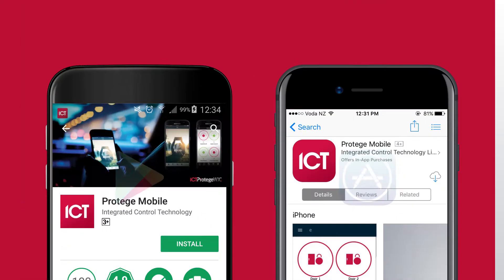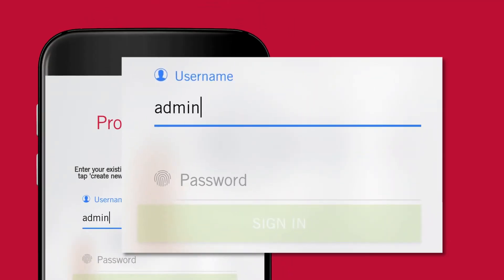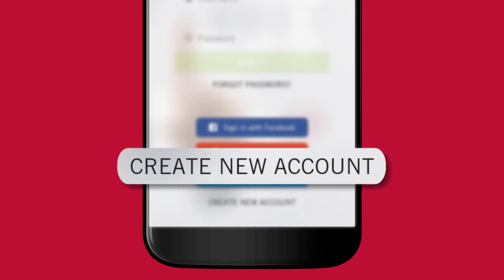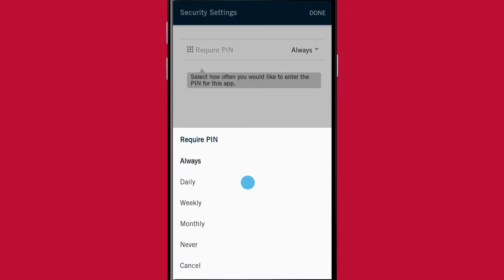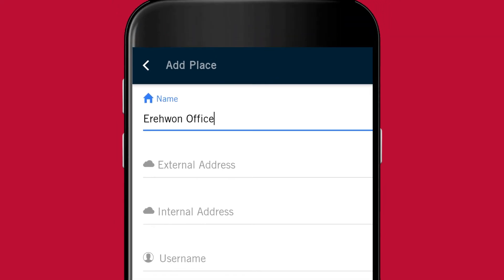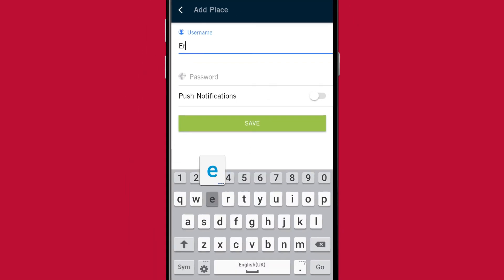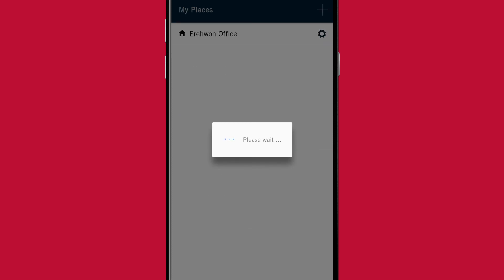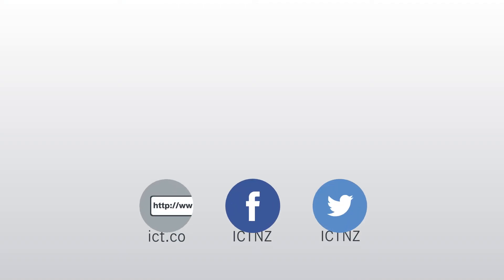Configuring the Protege Mobile App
Find out how to download and setup the Protege Mobile App on your device.

Use the Protege Mobile App to monitor and control your
business while on the go, all from a touch of your smartphone.
With the swipe of a finger you can connect to any of your sites,
check the status, arm or disarm, control lights, locks, signage,
heating – even cameras - from anywhere, at any time.